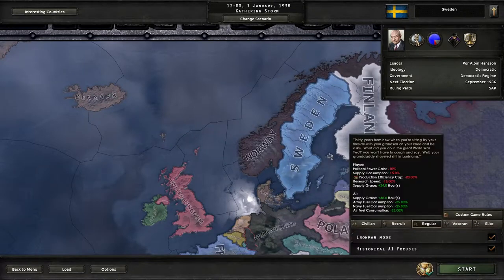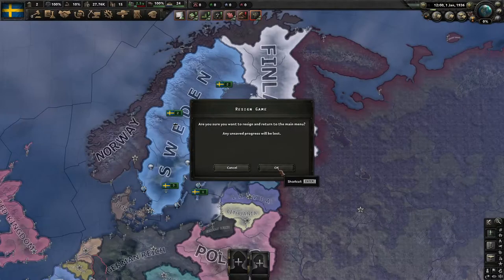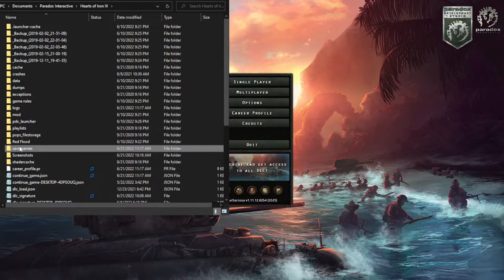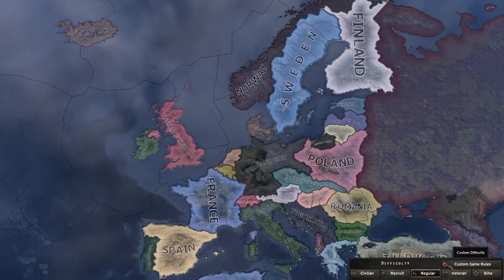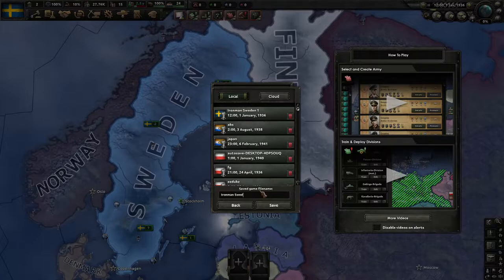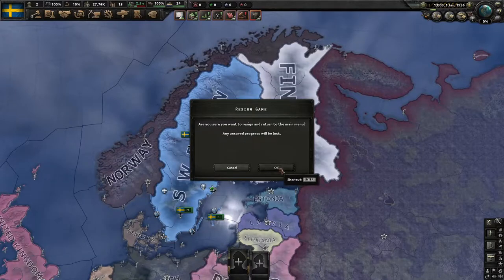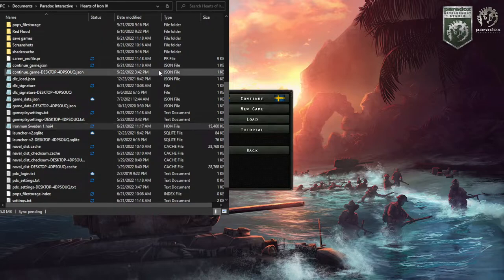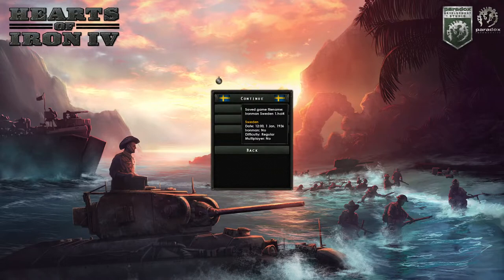How to use console in Ironman mode HOI4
You will be able to use console and get achievements.

I'm just realizing you can't see me get the Med Plutonium achievement because I wasn't showing my whole screen.

This shows the date it was a few minutes before this video was uploaded: